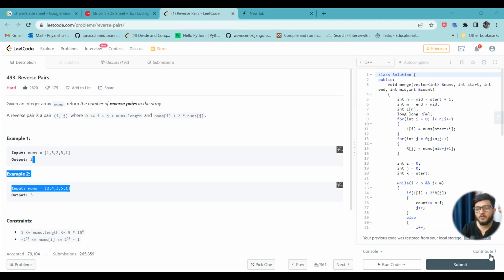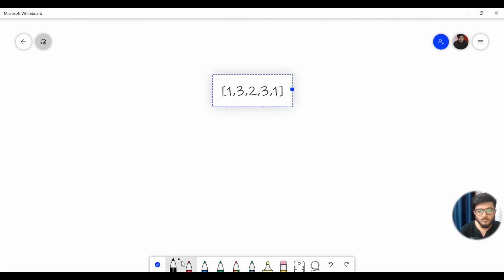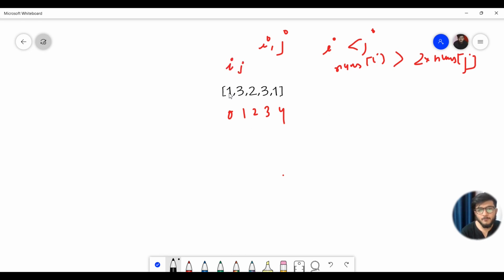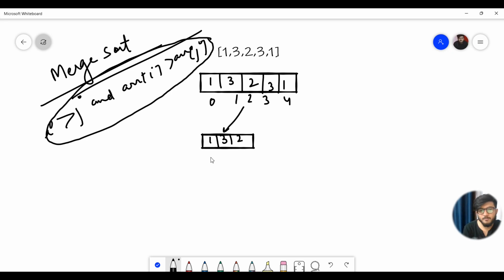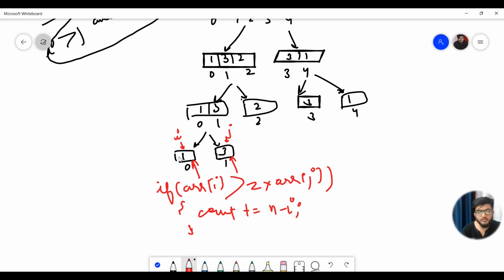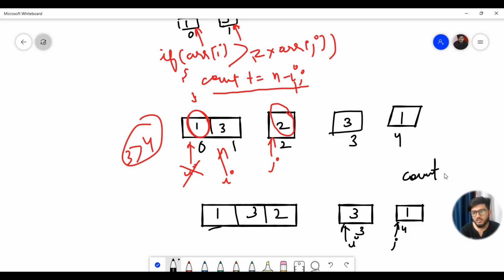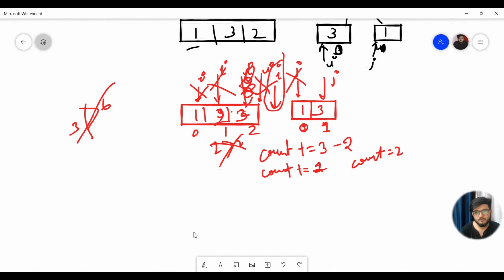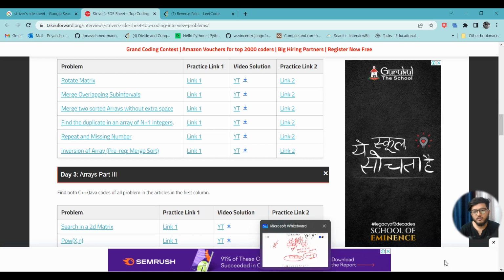Reverse Pair || Striver SDE Sheet || DAY 3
This playlist contains all the solution of striver's  sde sheet.